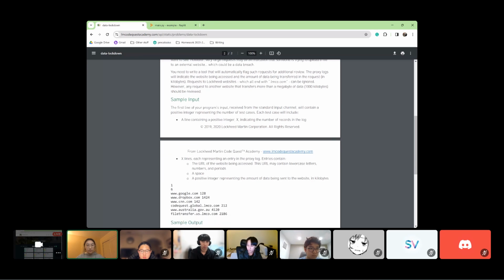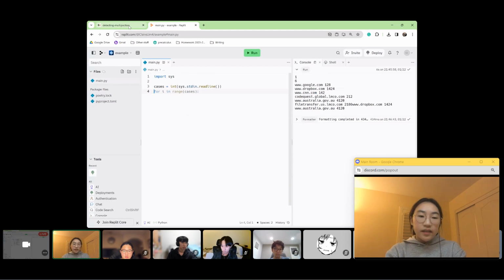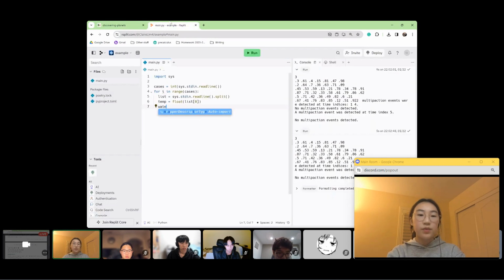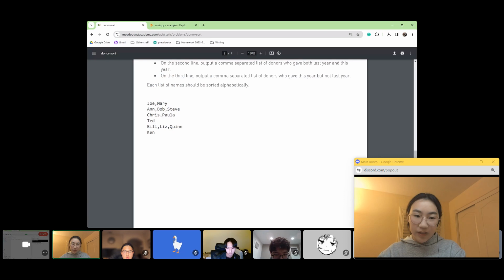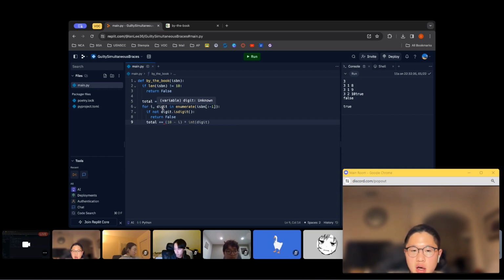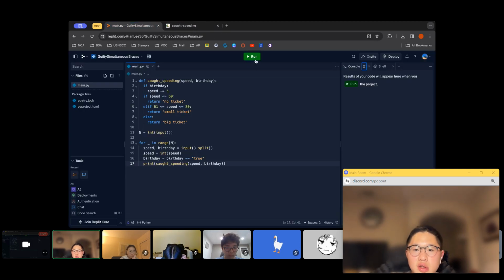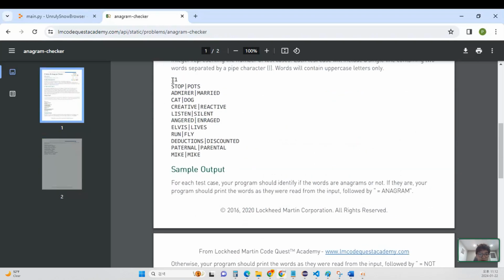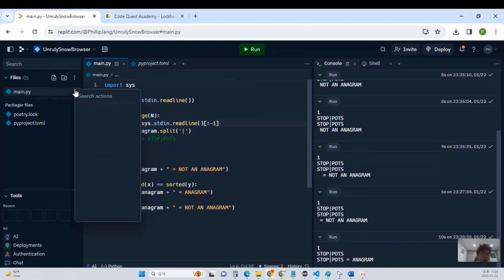Future of Tanzania Season 4 - 01/23/2024